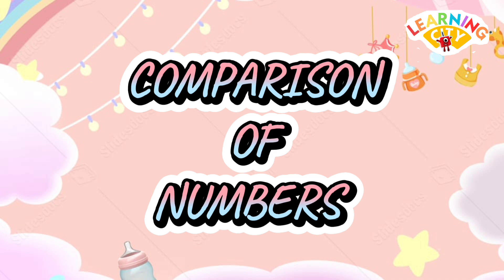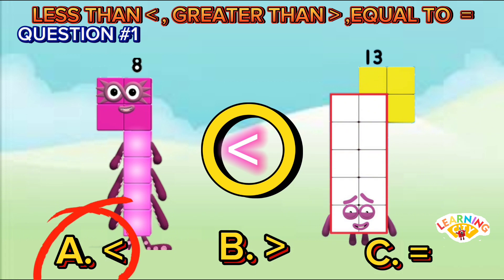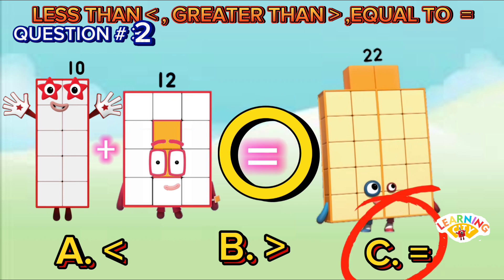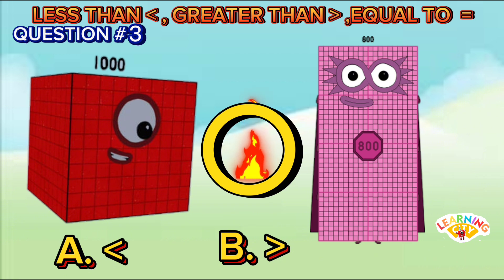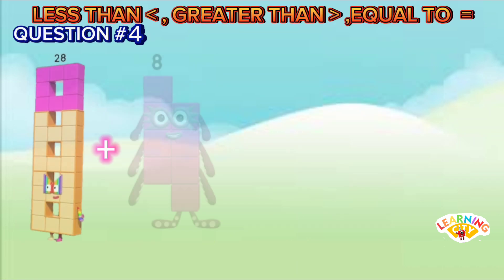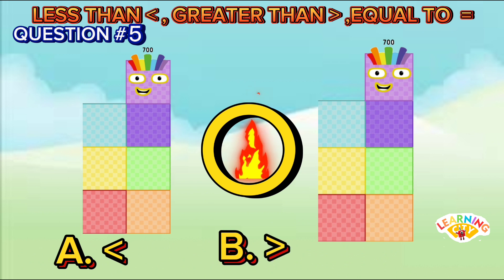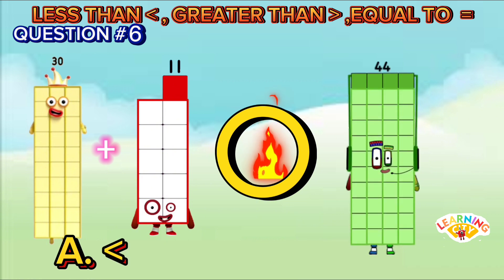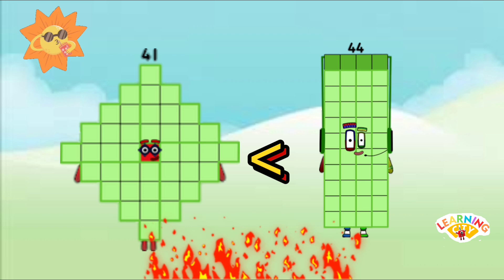NUMBERBLOCKS FIND THE CORRECT SYMBOL | NUMBER COMPARISON | LEARN TO COUNT | learning city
Hi everyone! In today's video we will be learning about number comparison using numberblocks. Number comparison in math is defined as a method in which one can determine whether a number is smaller, greater, or equal to another number according to their values. Let's all learn together, and remember math is easy and fun with numberblocks!